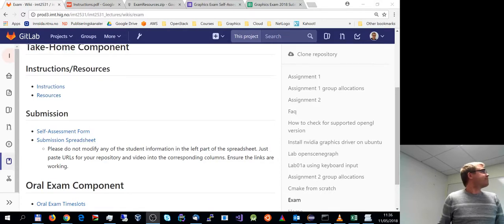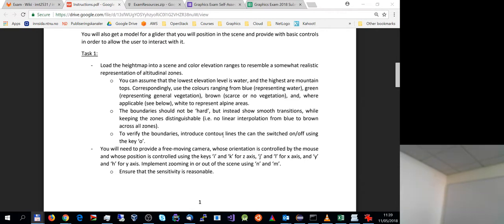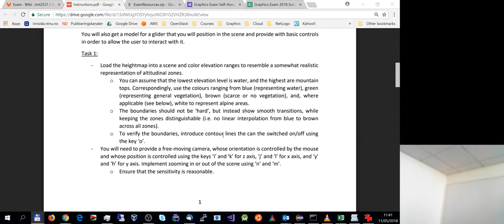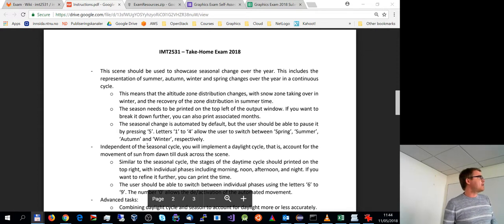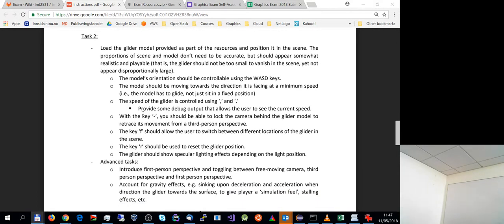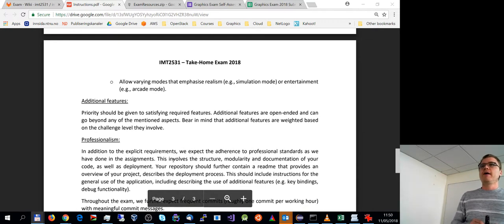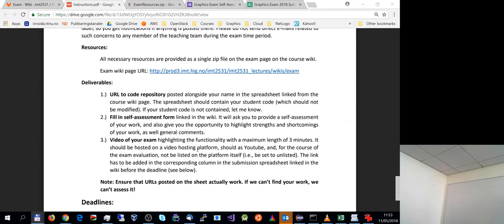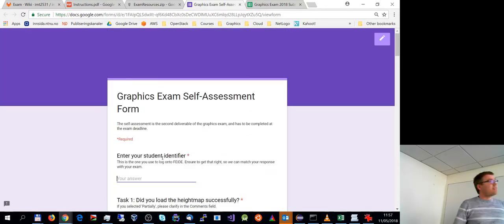IMT2531 - Graphics Programming